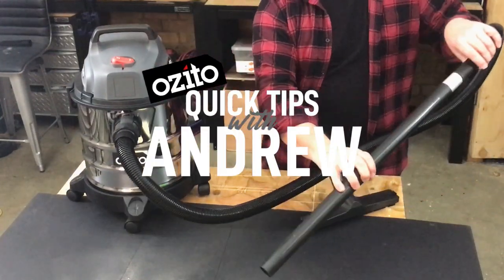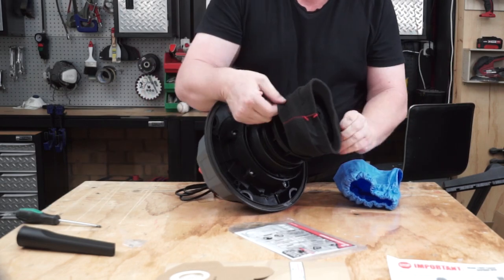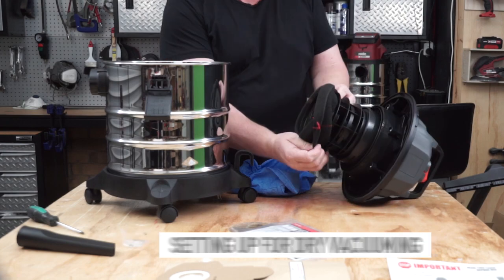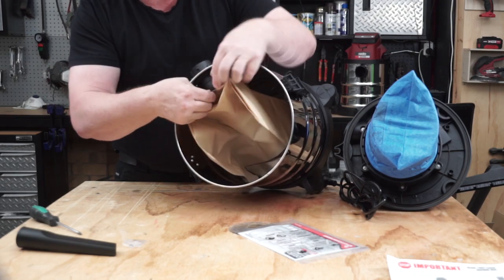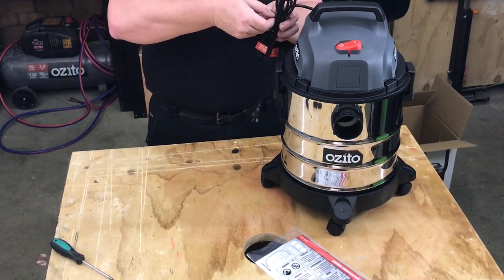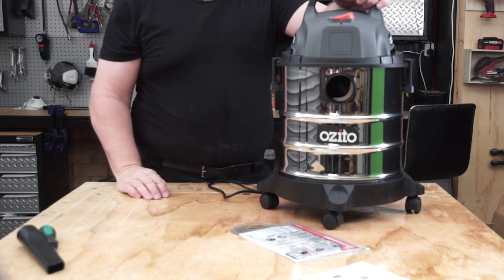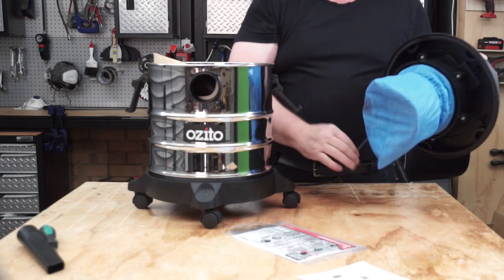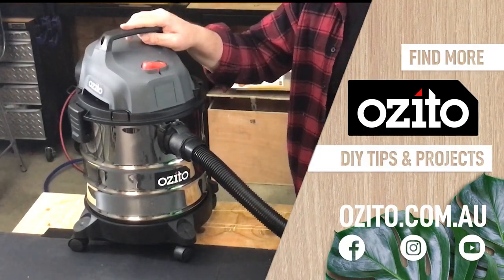Ozito Wet & Dry Vacuum Setup - Ozito Quick Tips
Follow along with Andrew as he highlights critical steps on how to set up and use your wet & dry vacuum cleaner. Some of these steps include how to change the filter from wet to dry and what to do when you accidentally tip your vacuum.

For both indoor and outdoor uses, the Ozito Wet & Dry Vac is a handy all-rounder. It’s great for spills to be cleaned up, connecting to the dust port on your sander or saw for dust extraction while you work or anything as simple as draining water from a blocked drain. It is also perfect after repairs or DIY ventures for cleaning up around the home and shed.